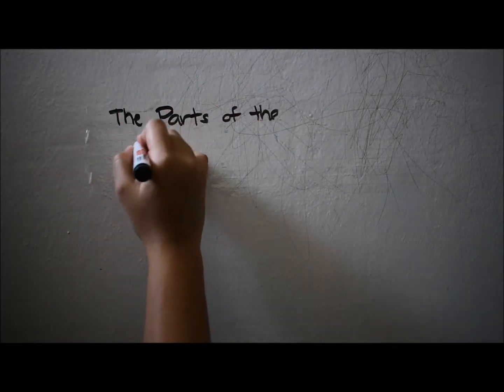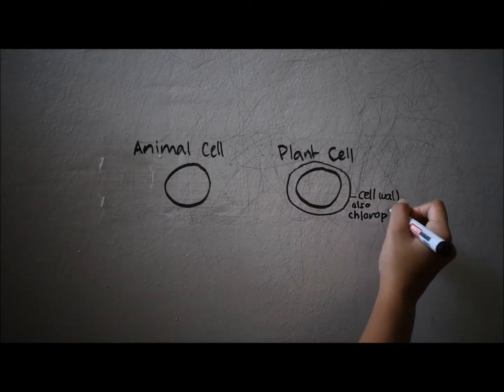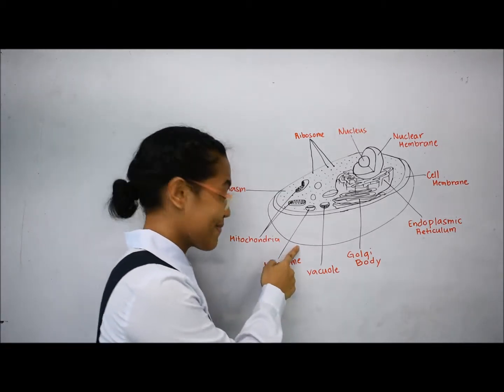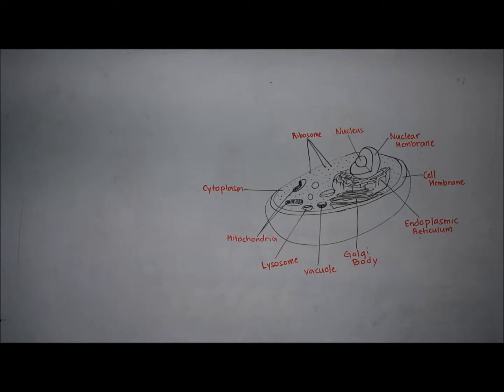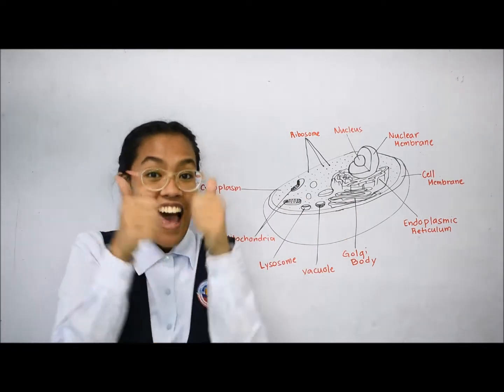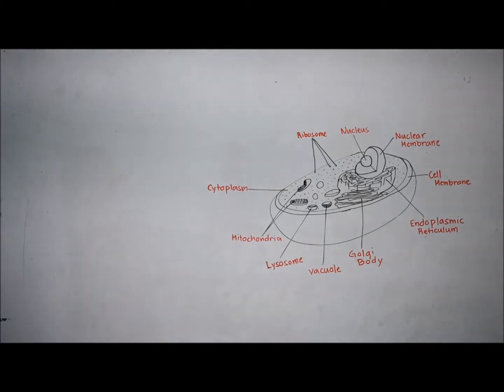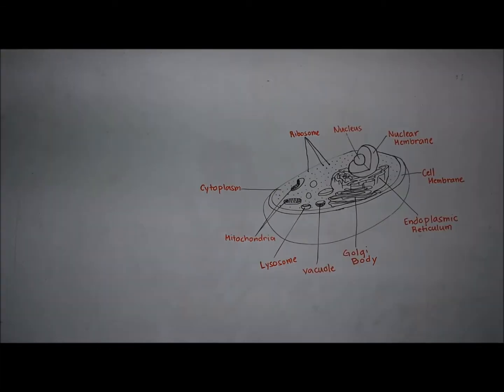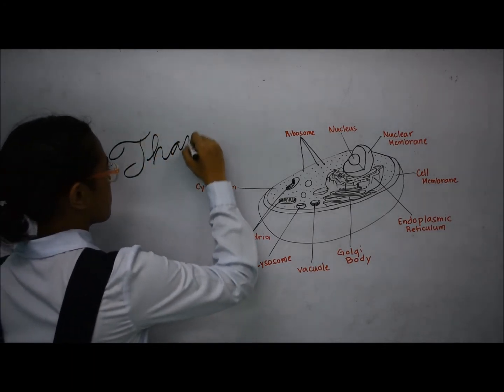The Parts of the Cell and their Function - by PTTRC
something for our science subject yas

not sure if it will help someone, but here's to hoping that it will hahhahaha